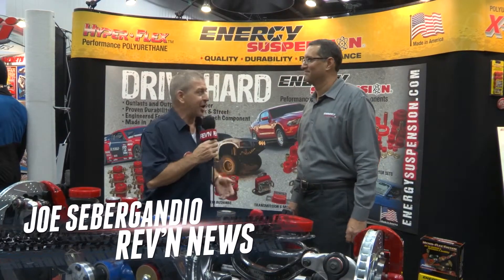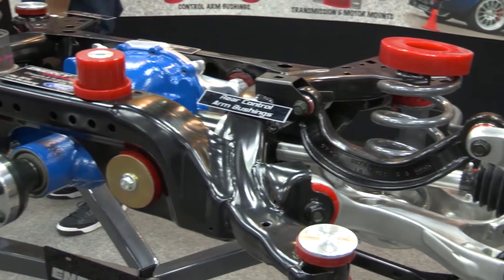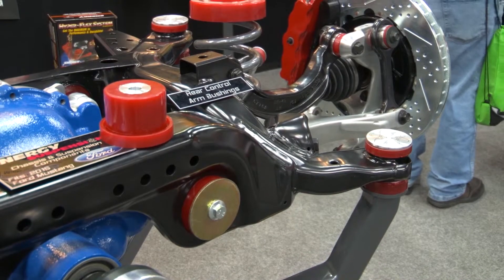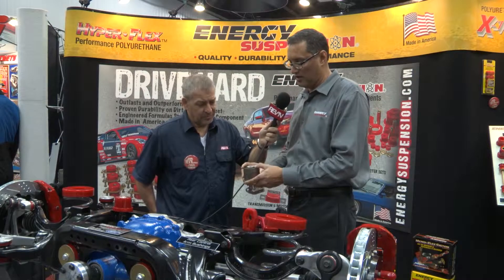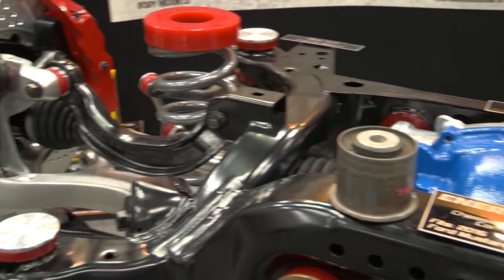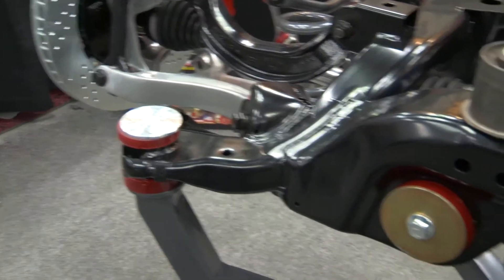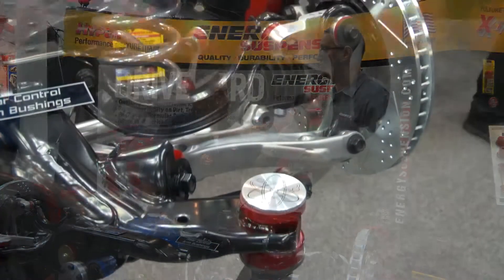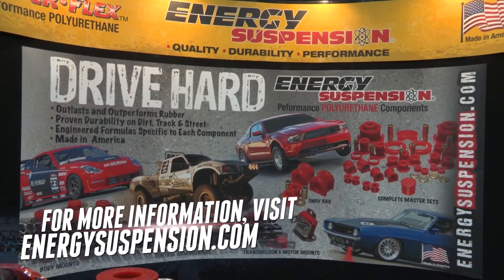Energy Suspension PRI Interview | Rev'n News 2015